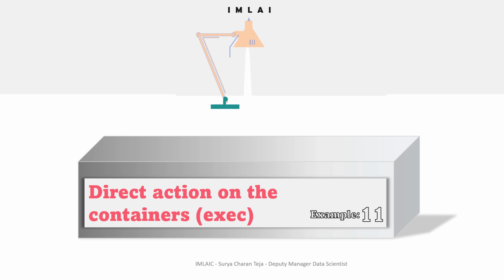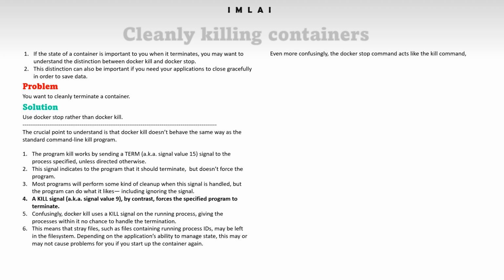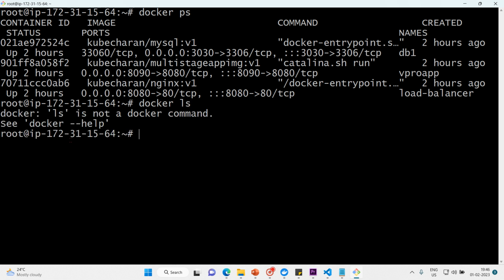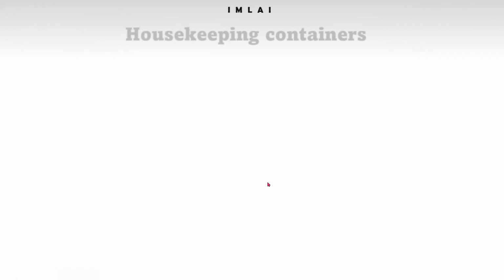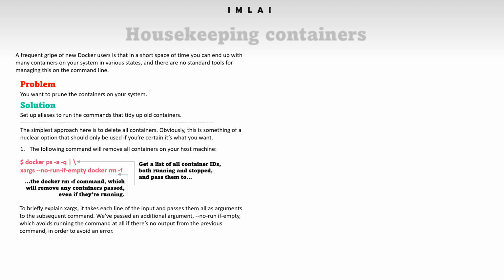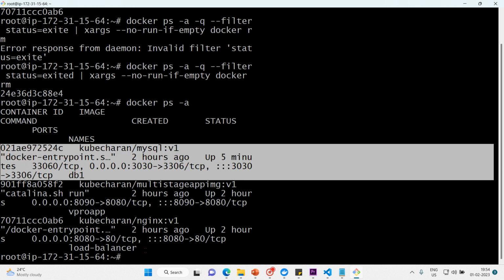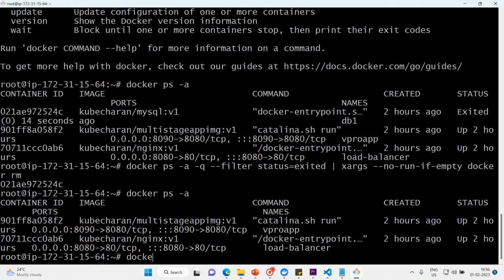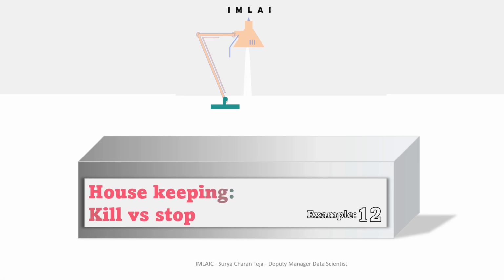30 KILL vs STOP, automating deletion of containers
30  KILL vs STOP, automating deletion of containers